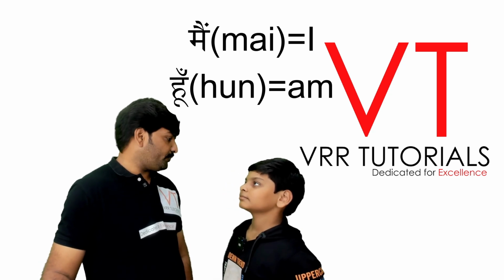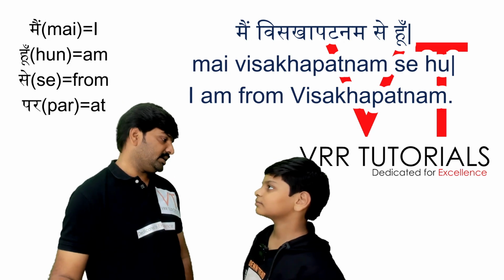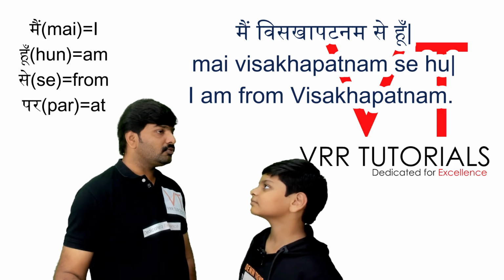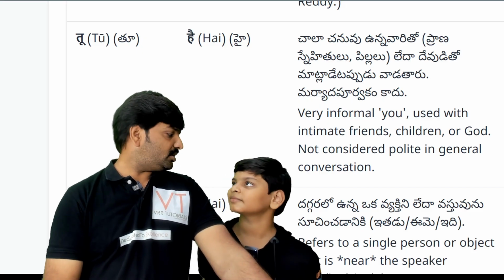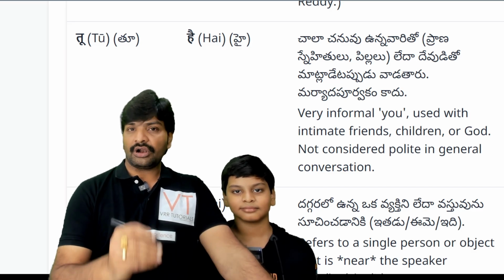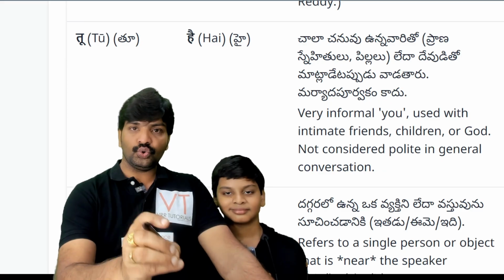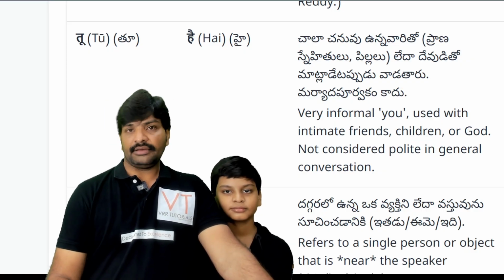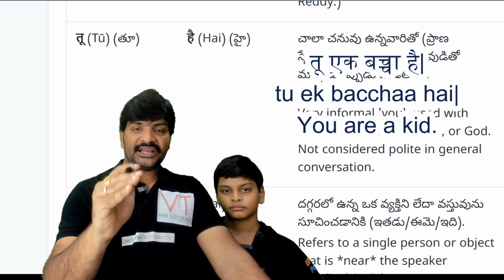Lesson 2 | The Informal "You" - 'Tu' (तू) | Learn Hindi through English | Spoken Hindi for Beginners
Hindi, English and Tamil లైవ్ ఆన్లైన్ క్లాసుల వివరాల కోసం వాట్సాప్ చేయండి
In this video, you will learn
✅ What the pronoun 'Tu' (तू) means and when to use it (for close friends, family, or children).
✅ How to use the verb 'Hai' (है) to state that something "is".
✅ How to combine 'Tu' and 'Hai' to create simple, complete sentences.
✅ Clear examples with English translations to help you understand easily.

This lesson is designed specifically for absolute beginners and native English speakers who want to learn Hindi from scratch. By the end, you'll be able to form basic sentences with confidence!

// YOUR LEARNING RESOURCES //

Expand your Hindi learning journey with VRR Tutorials! We provide structured courses for Telugu and English speakers.